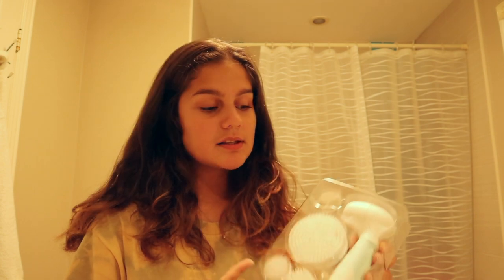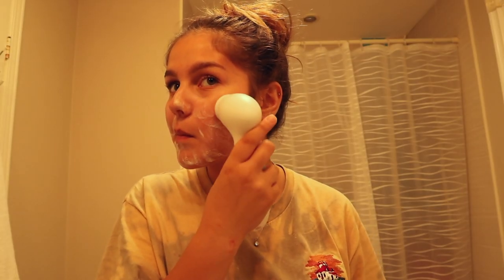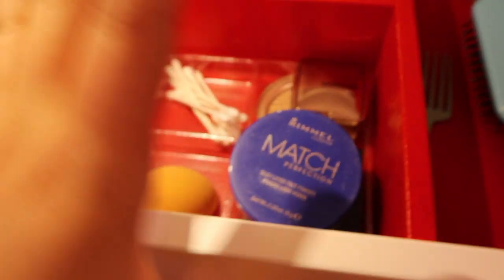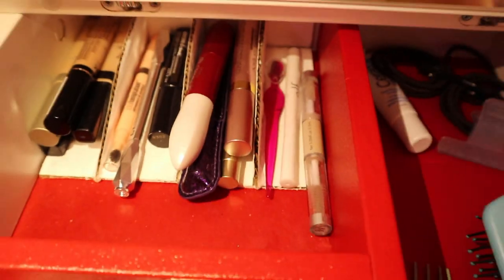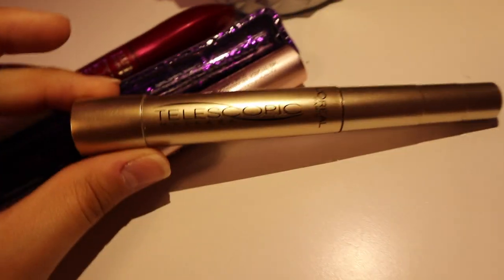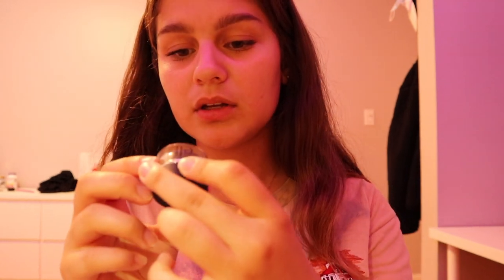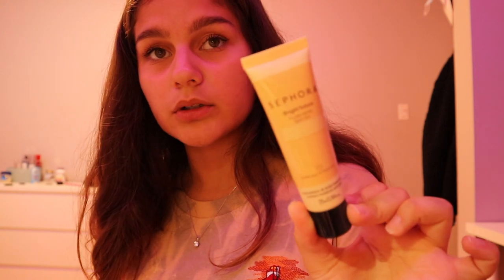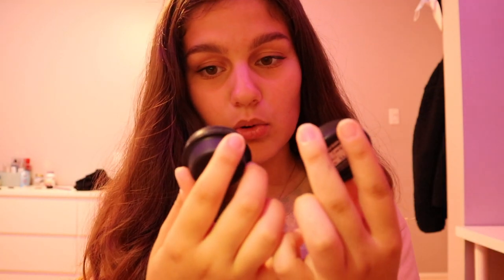MAKEUP COLLECTION 2020!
faq:

a: 15

a: canon eos m100